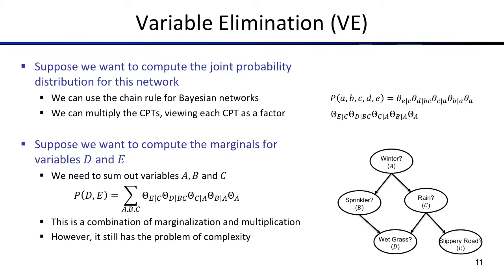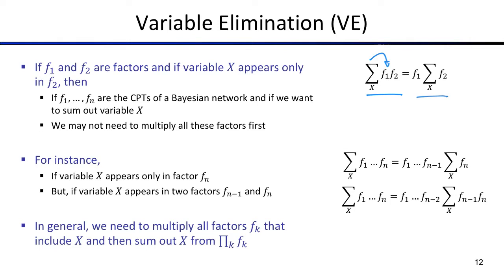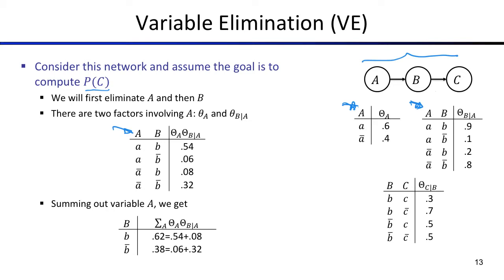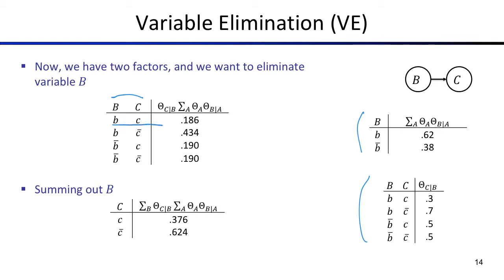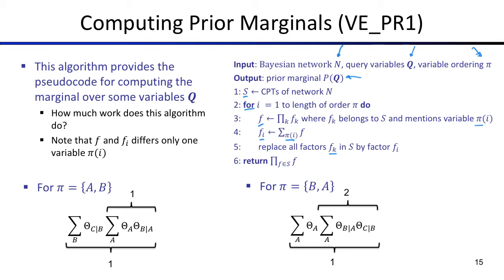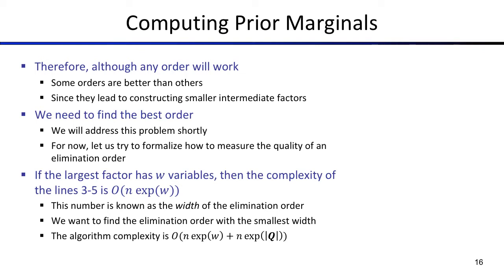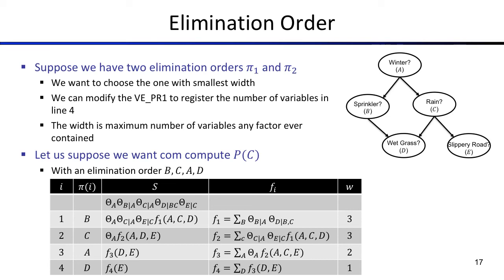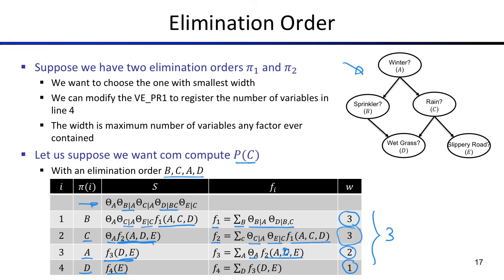COMP9418 - 20T3 Week 3 - Lecture 7.2 - Variable Elimination